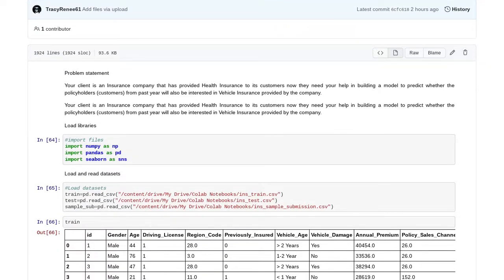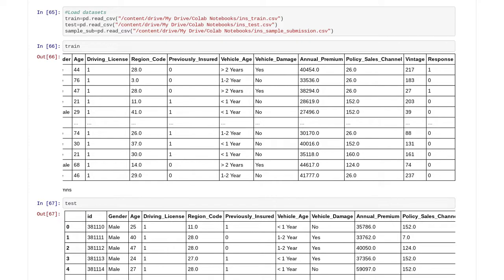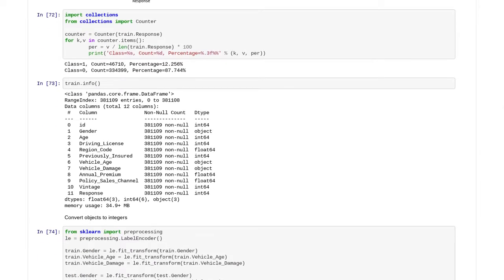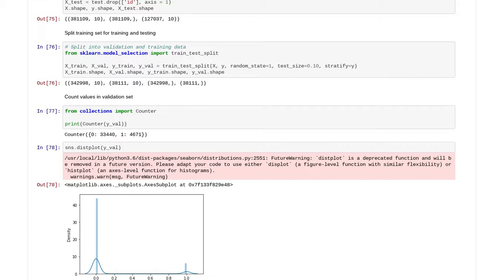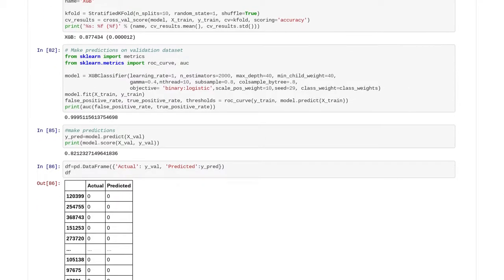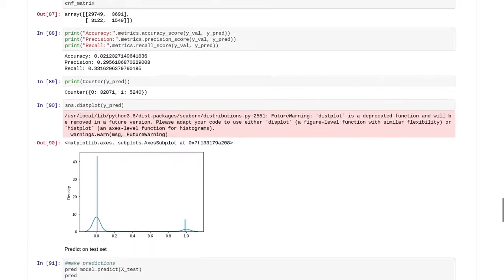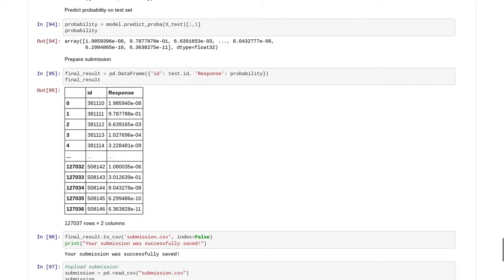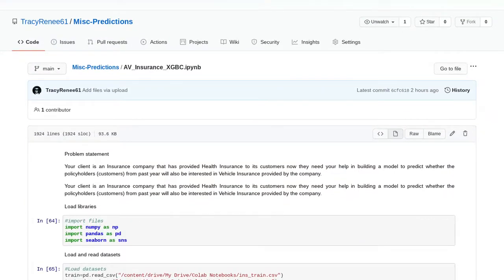Predicting Probabilities in Python